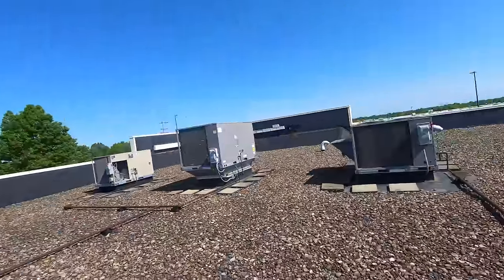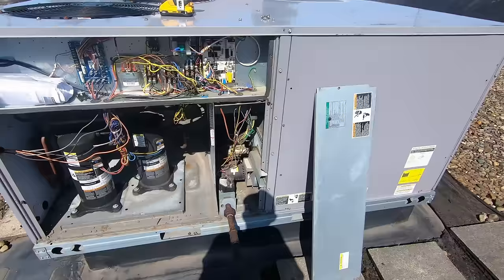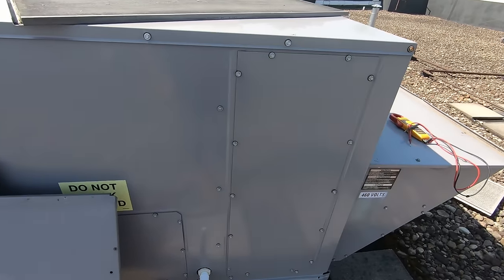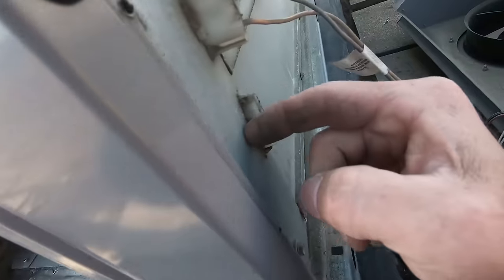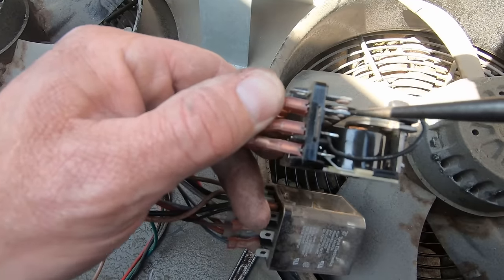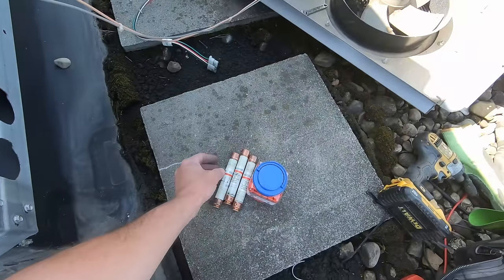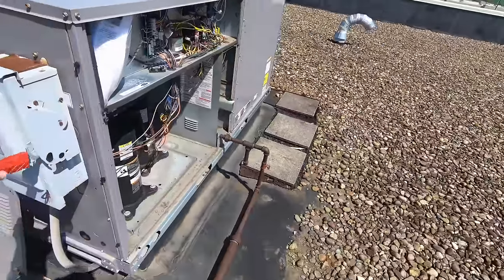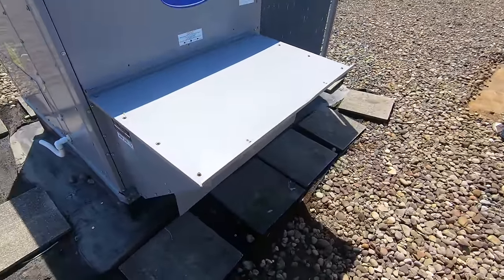What caused the Fuses to Blow? No AC Service Call.